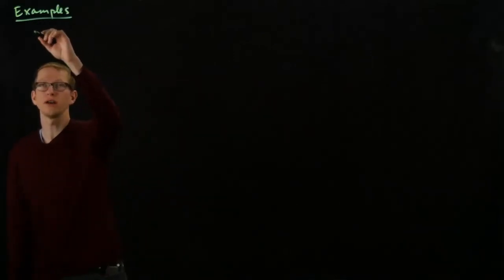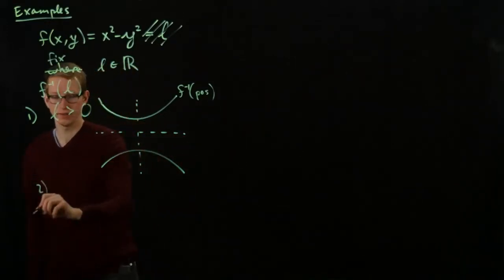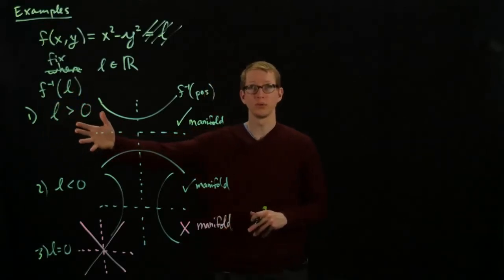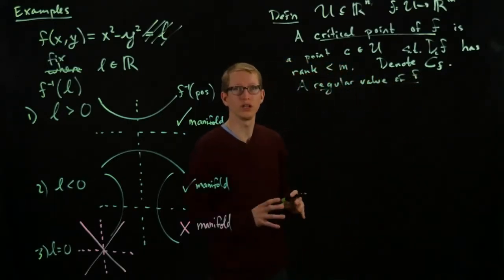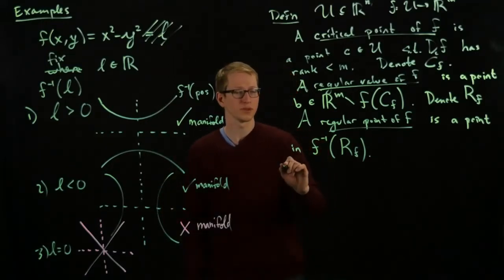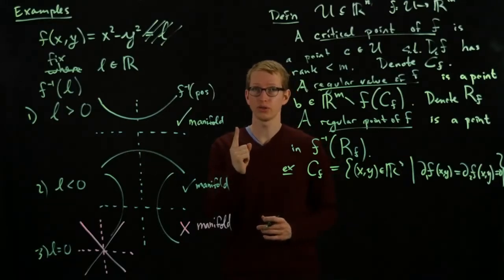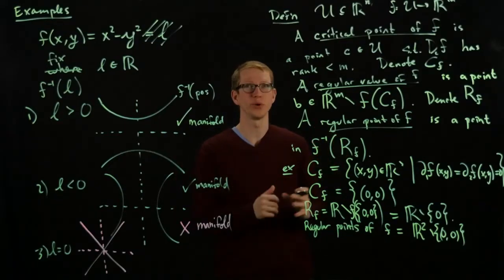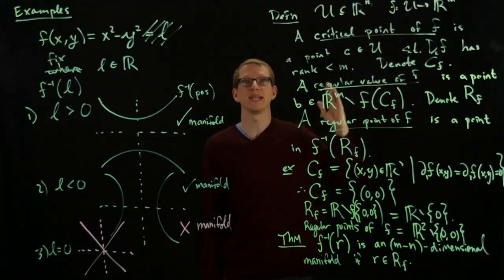Analysis II Lecture 11 Part 3 implicitly defined manifolds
Implicitly defined manifolds are manifolds that are defined as level sets of functions. The critical points, regular values, and regular points of a differentiable function are defined. There is a theorem that says the inverse image of a regular value for a differentiable function is a differentiable manifold. Note: there is a mistake in the calculation of the regular points of f in the example given. It should say R^2 minus all the points along the lines y=x and y=-x since those points are in the inverse image of 0 along f.